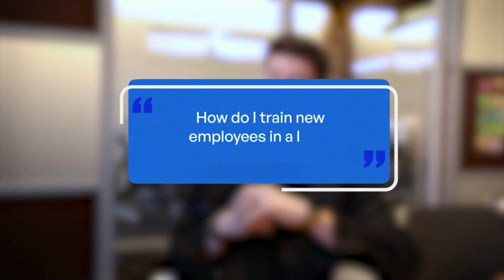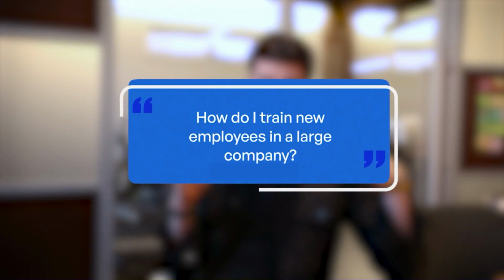How to Train New Employees in a Large Company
How do you train new employees in a large company?